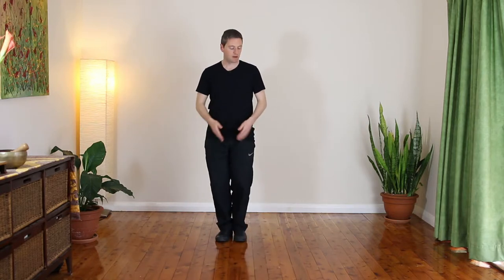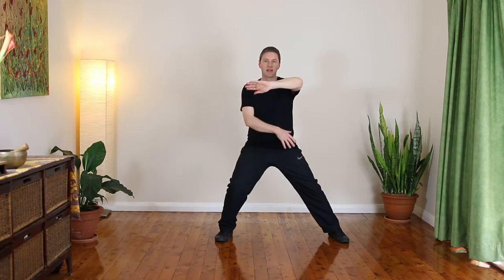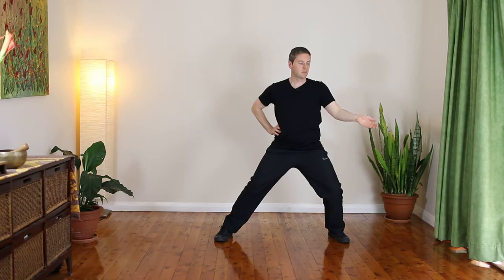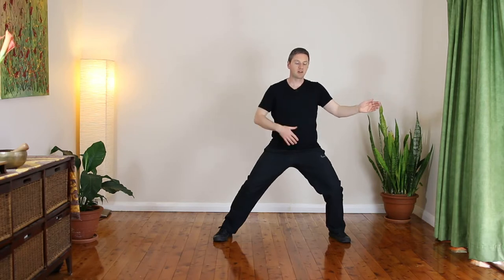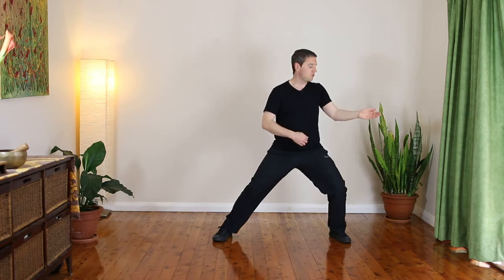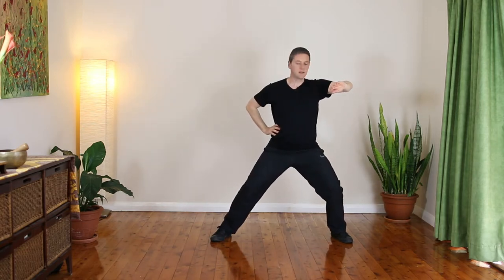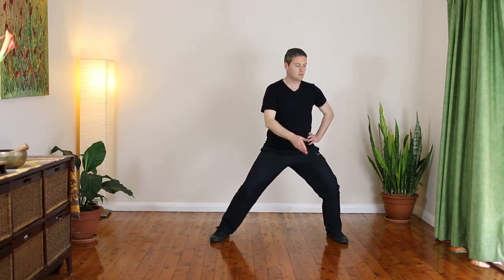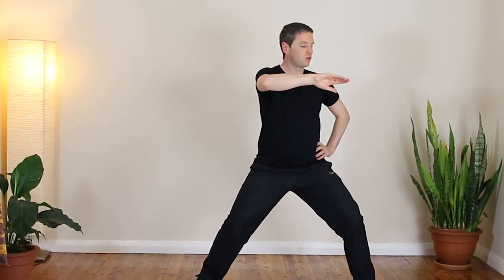Tai Chi Basics for Beginners - Single Hand Silk Reeling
Learn the basic fundamental principles of Tai Chi Chuan. This Tai Chi for Beginners Series covers relaxation (song), Alignment, Balance, moving from the center, unity (Everything moves as one), Silk Reeling, and more.

Tai Chi (taiji) is translated literally as "Supreme Ultimate".

The practice of tai chi facilitates the flow of the qi energy through the body and the result is more energy, more vitality, and less stress.

Tai chi is easy to learn and once you get bitten by the tai chi bug you will be a practitioner for life.

The benefits of tai chi are well documented, but what is not well documented are the skills that come from relaxation, alignment, and whole body unity.

The symbol of tai chi is the yin yang ☯ which represents balance, unity, harmony, and the reality that there is no such thing as an absolute this or that.

Would you like to learn how to relax more?

Check out the following videos for relaxation and stress reduction exercises.